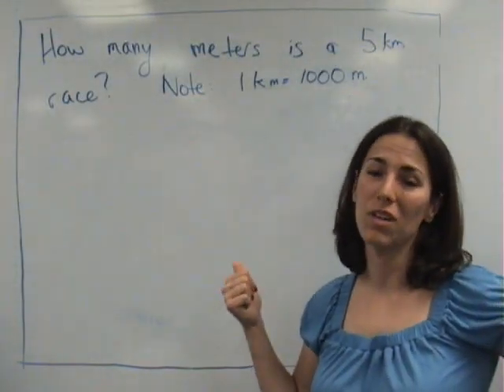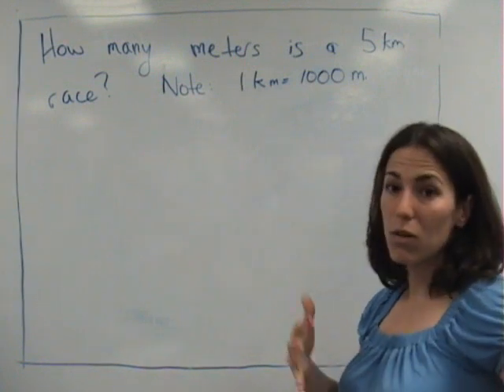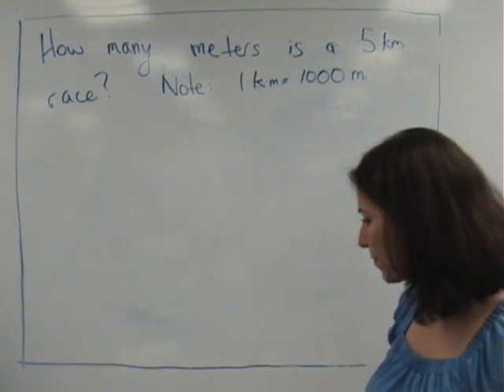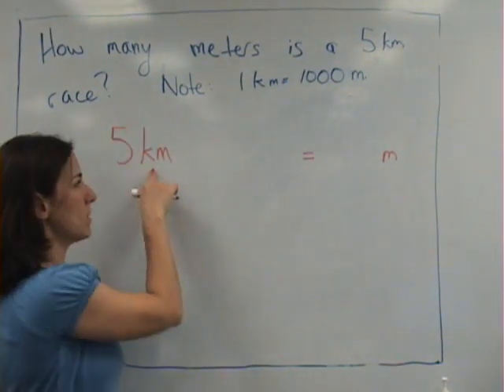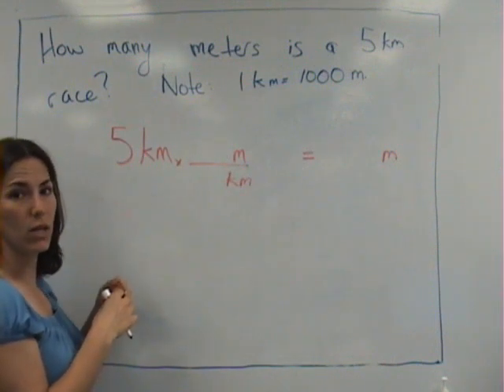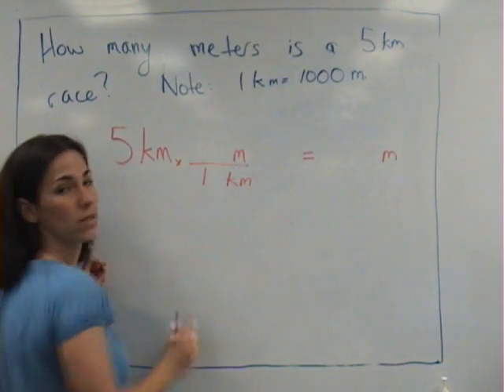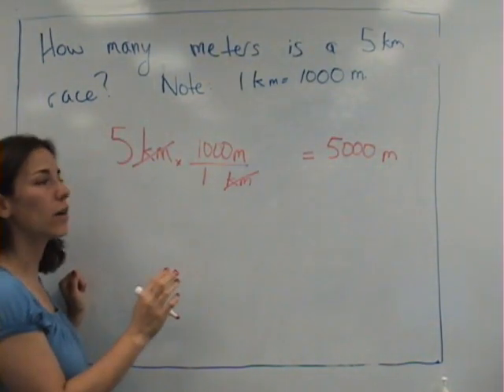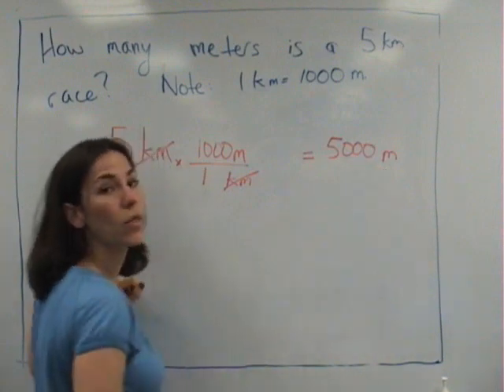simple conversion of km to m